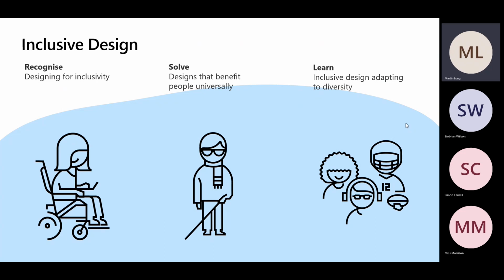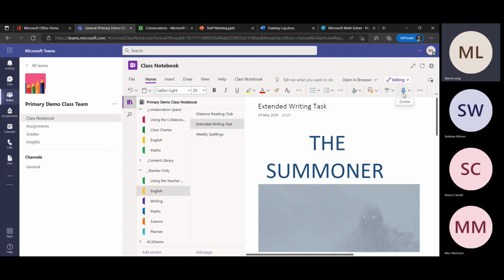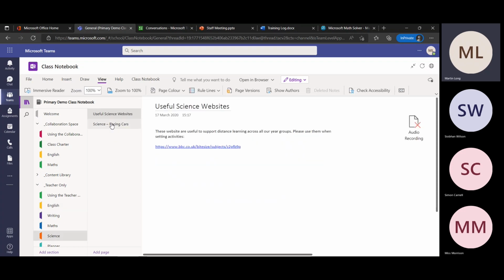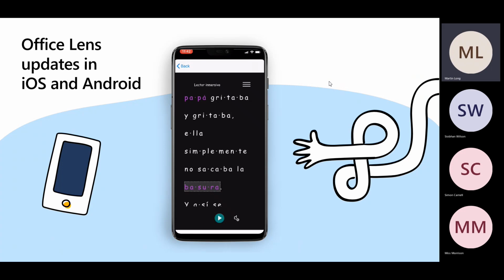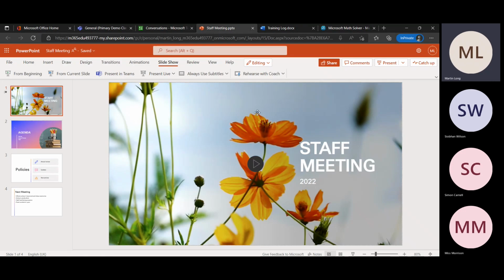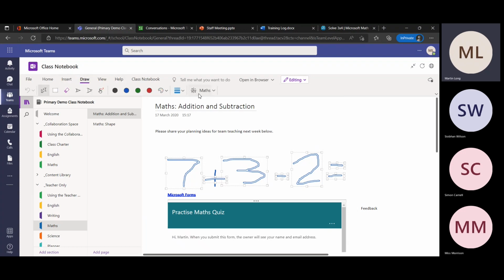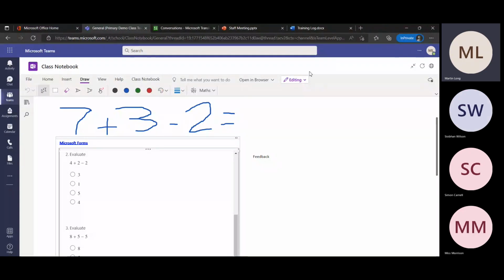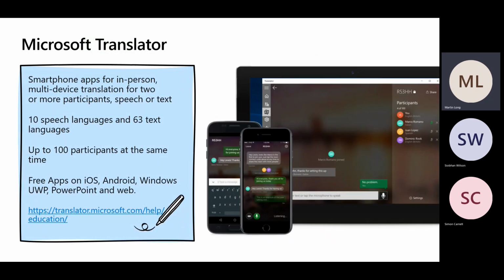Immersive Reader For Educators